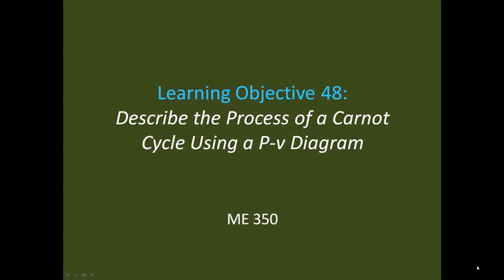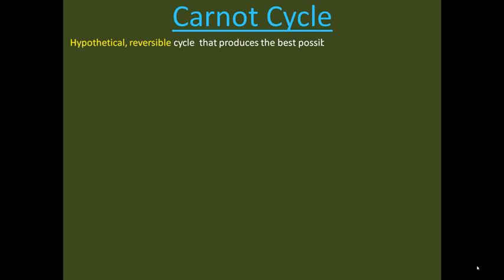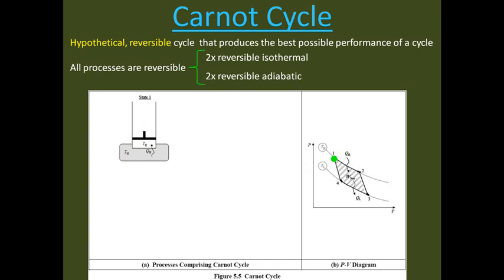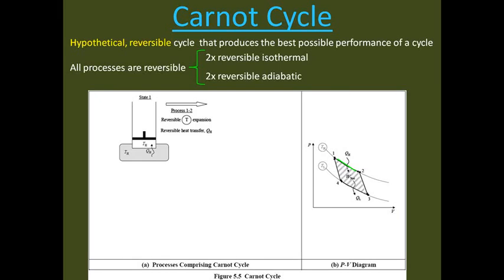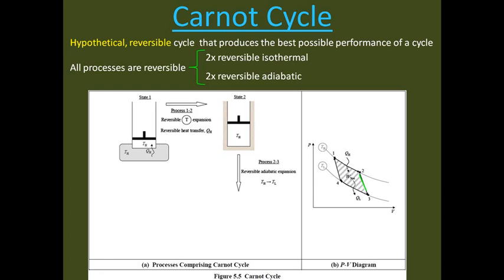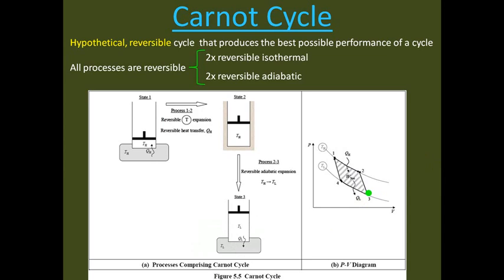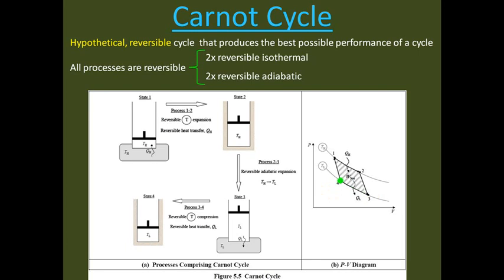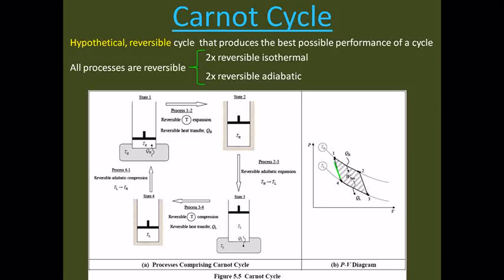Describe the processes of a Carnot cycle using a P-v diagram.